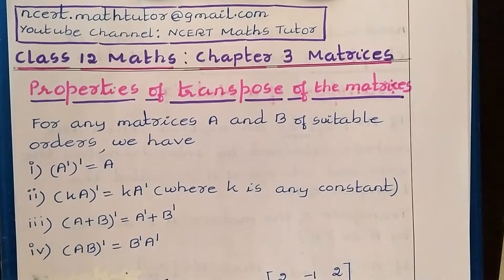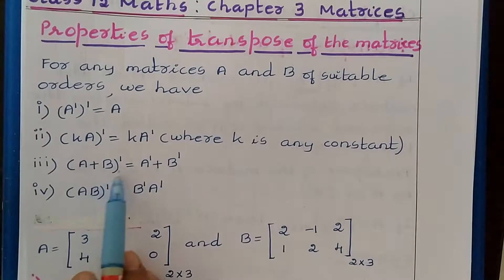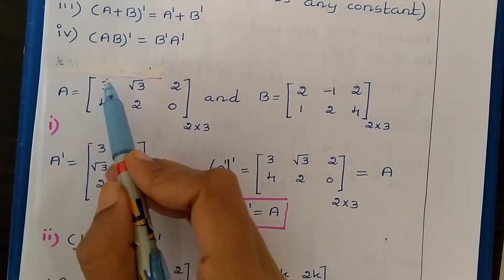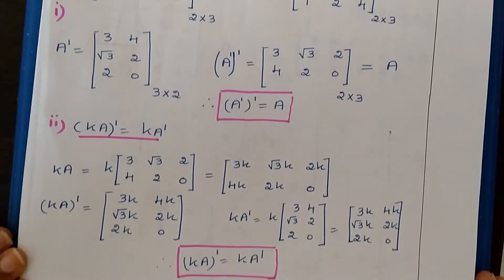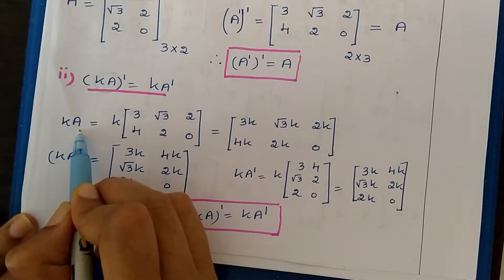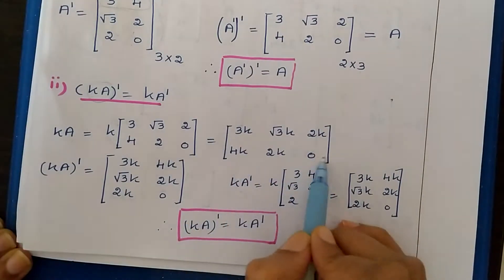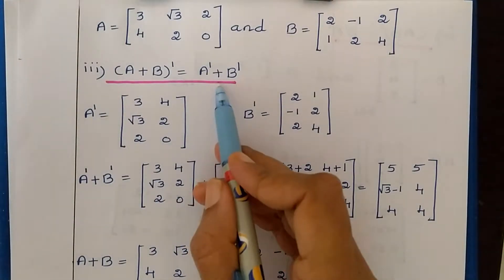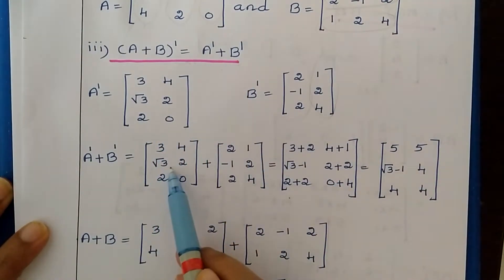23. Class 12 Maths: Chapter 3 - Matrices: Properties of Transpose of Matrices